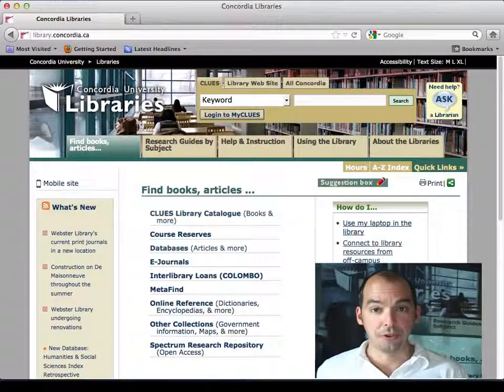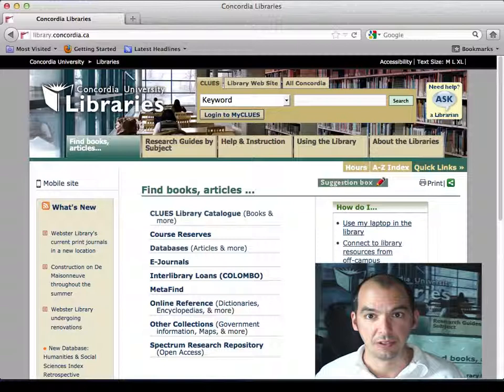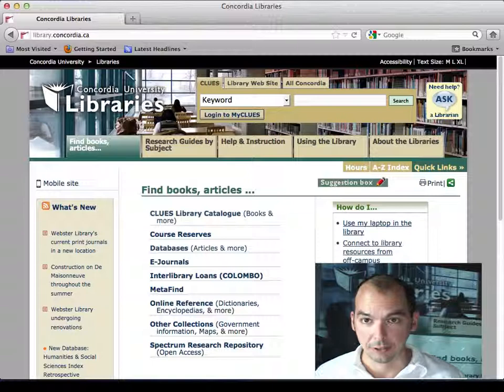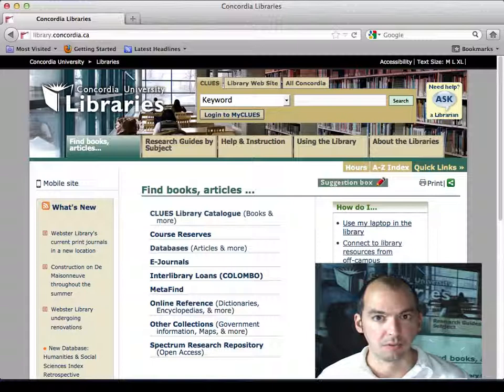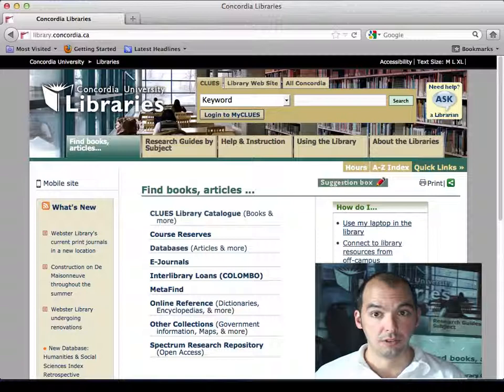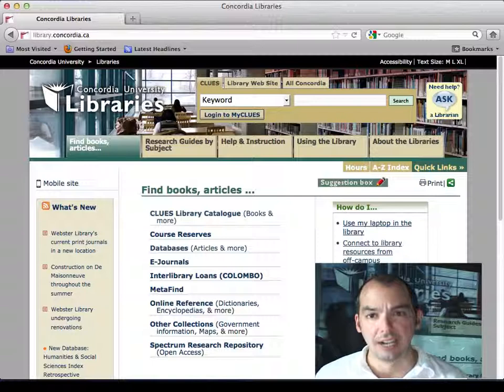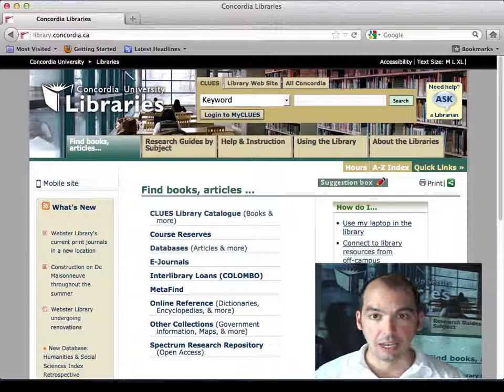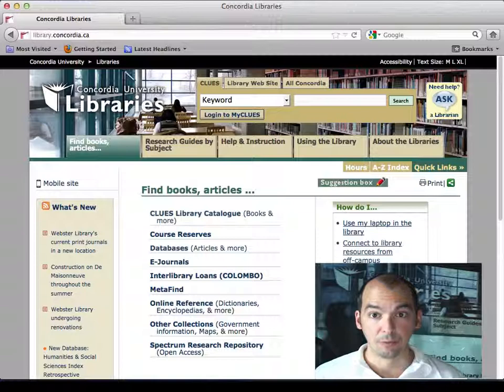You may not always find what you are looking for...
Sometimes, what you need is simply not out there. Here are some ideas on how to change your strategy to find something relevant.